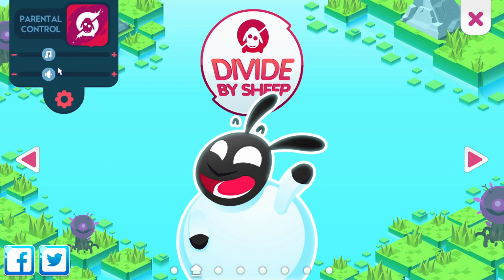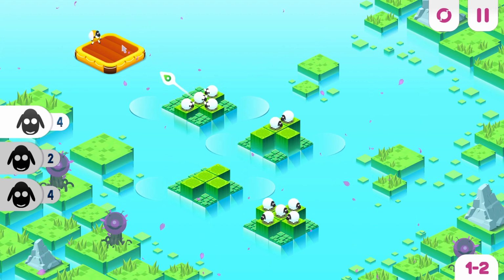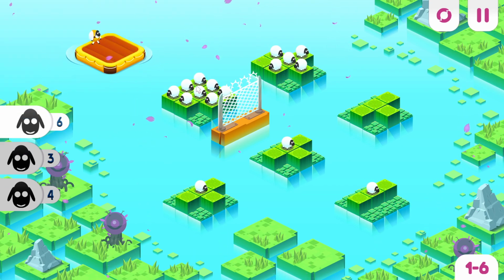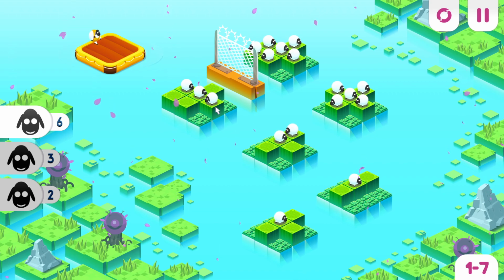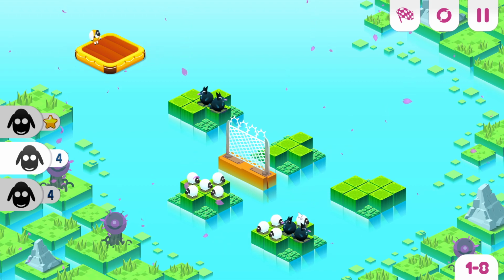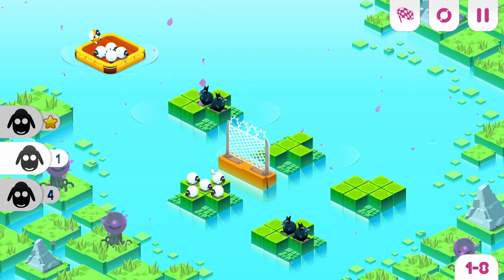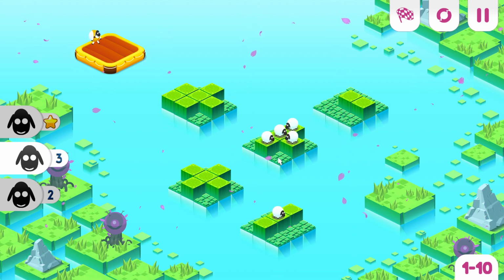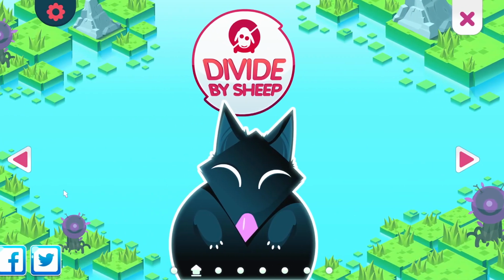Divide By Sheep №1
🎲Divide By Sheep is a math puzzler about the Grim Reaper's devious plan to make some sheepy friends. Grim can only befriend the dead, so he decided to unleash a great flood and drag the sheep under. Now stranded on small islands and sinking fast, the sheep need you to help them reach safety.

You save the little animals by solving clever math puzzles. Divide By Sheep is a game of addition and subtraction by any means possible, where puzzles start off fairly easy and playful, yet quickly escalate in both difficulty and dark humor.

The mighty features:
120 mind bending puzzles spread across 4 worlds
Dark humor inbound, parental guidance advised!
What happens when you divide a whole into half? You get two halves!
Lasers, wolves... oh, and also a kraken (The Grim Reaper's pet)
Drown sheep. Or wolves. Or pigs. Do whatever it takes to succeed
Fabulous art-work that quickly goes from cute to disturbing
USE PARENTAL CONTROLS BEFORE GIVING THE GAME TO KIDS! Main menu has the option to disable blood.